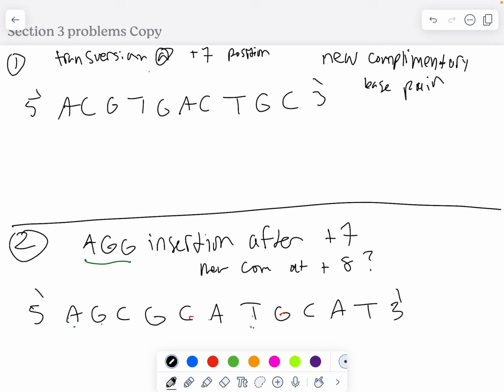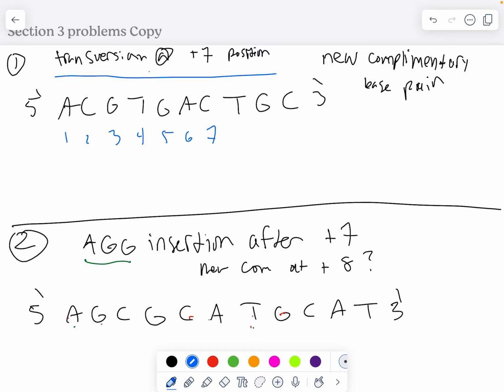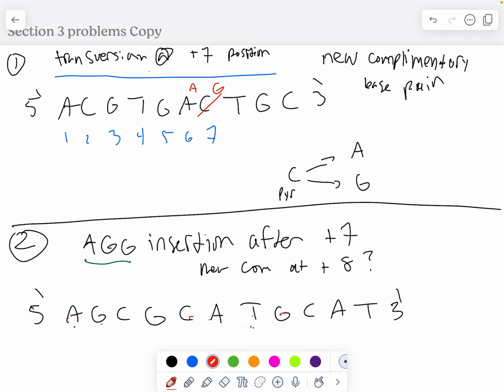Section 3 Problems, example 1